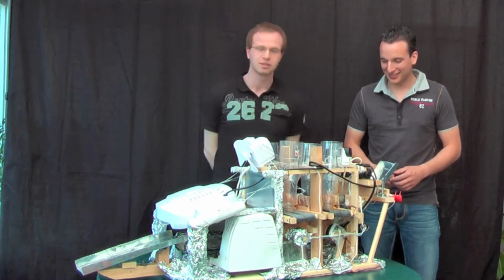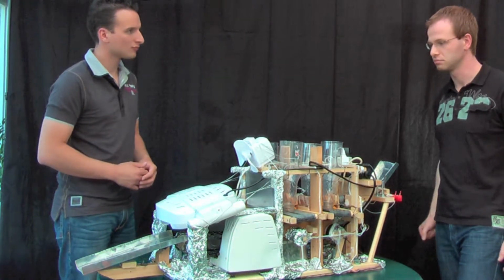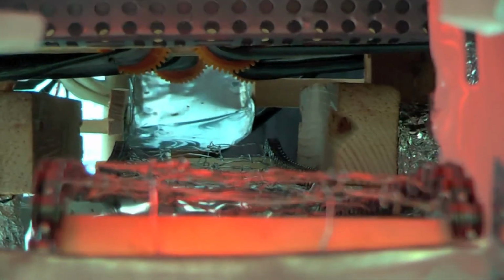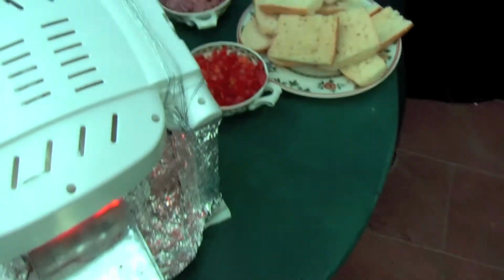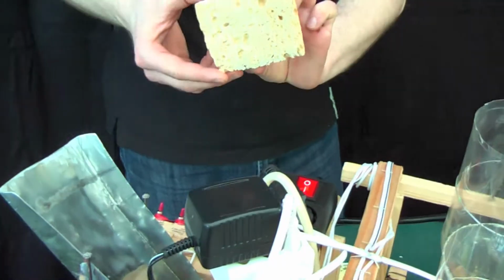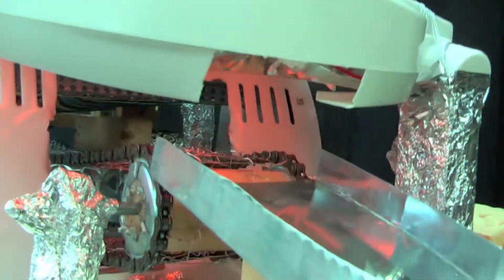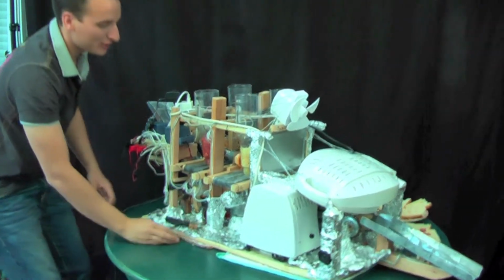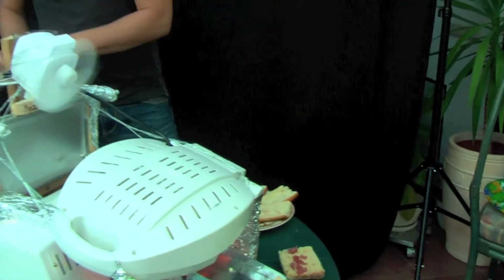Pizzamachine 1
Enjoy your Pizza!
The famous Pizza machine is the result of two students of the university for applied sciences in Mainz. The construction was part of an english project that had to be documented in an online Wiki / Blog.

This is the first short movie where we wanted to get familiar with the technic and to find an good way to present the result of a hard time.
Of course the construction could be much better...but please keep in mind that we are not engineers... we are study economics.

Have fun ;)